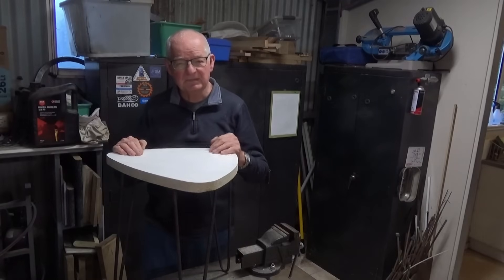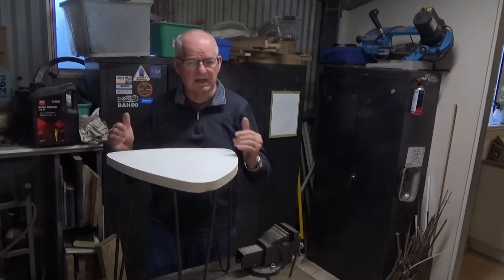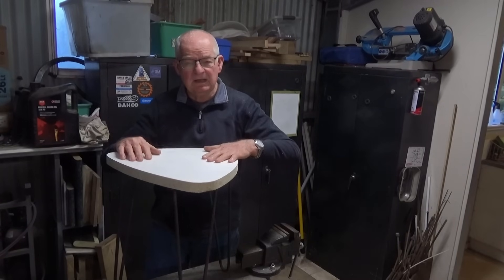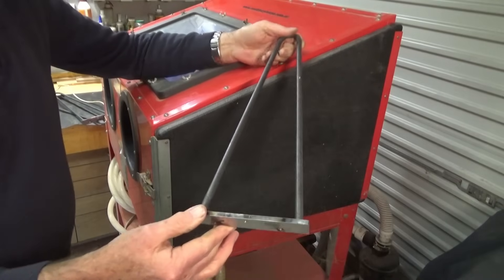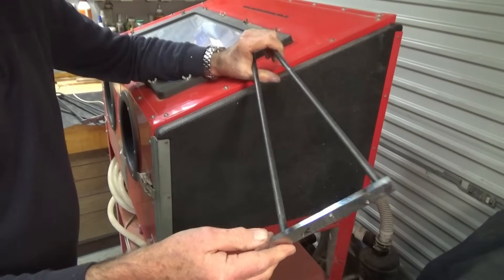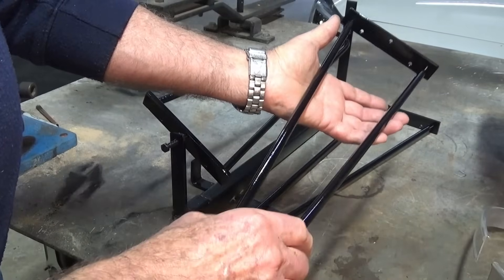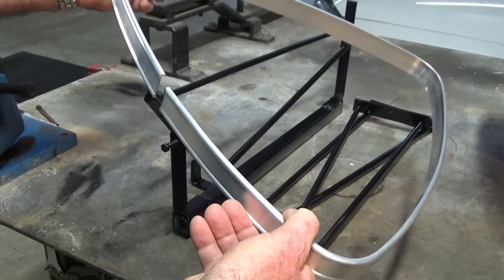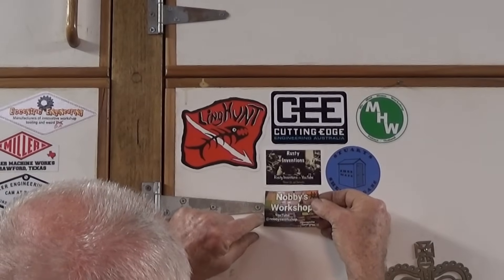Build a Guitar Pick Table - Mid Century Modern Style Part 2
This little side table is perfect for your retro inspired room makeover. It represents the style of furniture that was from the period 1950's to the 1970's.
In this episode:
Sandblasting and powdercoating the steel hairpin legs.
Creating a fake laminate top using custom printed wallpaper.
Sealing the wallpaper with nitrocellulose lacquer.
Bonding the aluminium extruded profile to the edge of the particle board table top.
Final assembly.
A tour of the mid century modern suite in our house.
A garden tour with some of our wildflower collection.